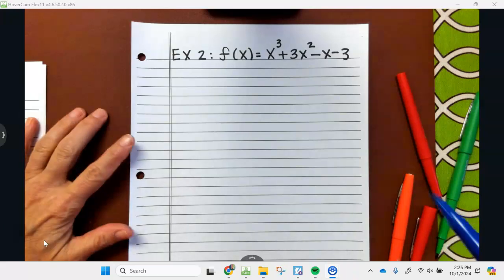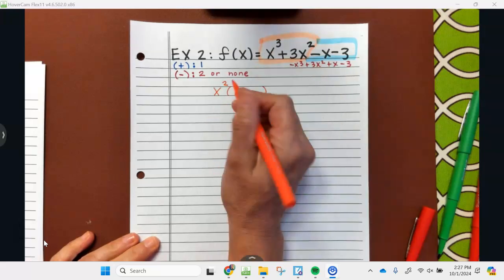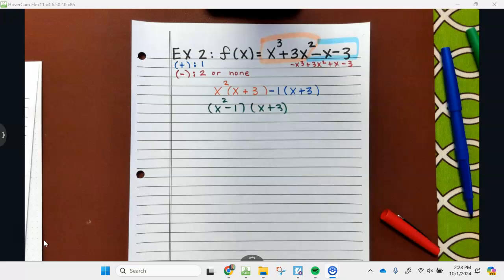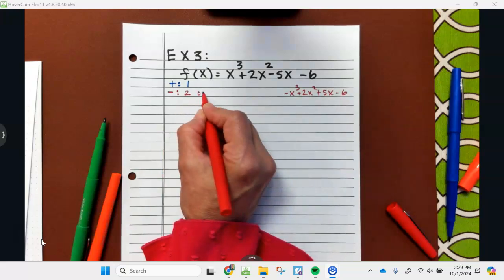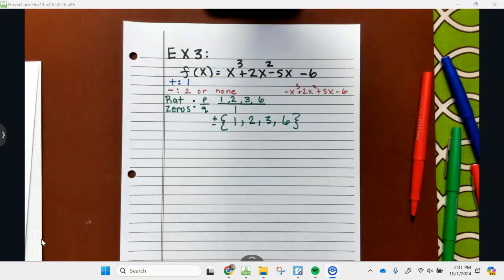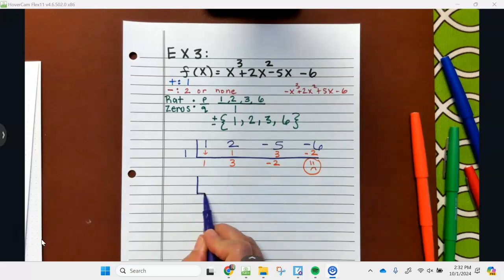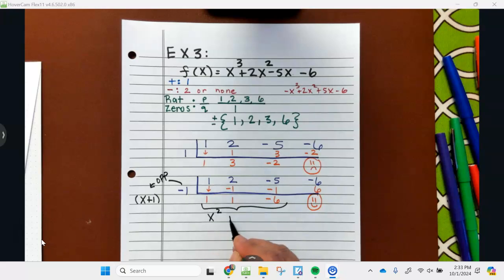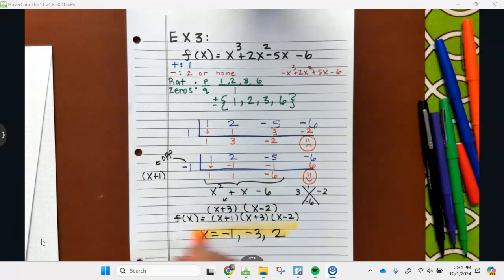2 4 Day 2 Part 2